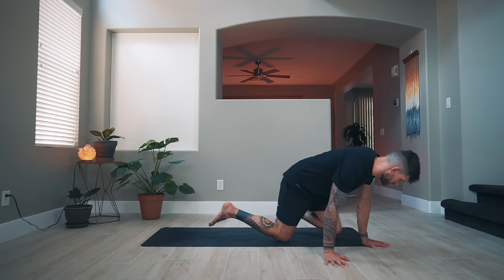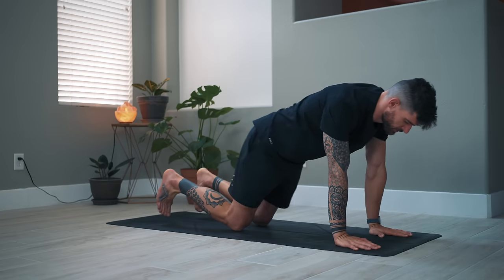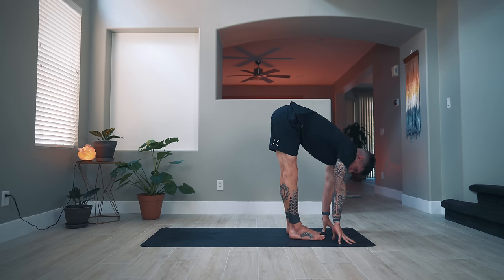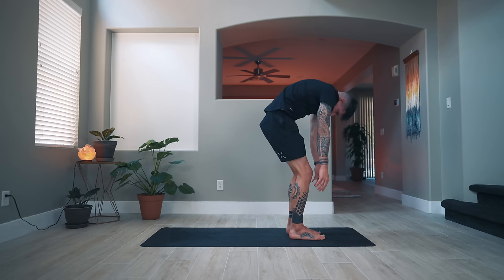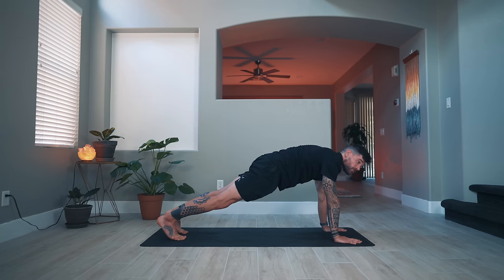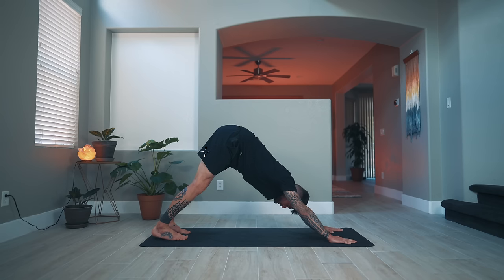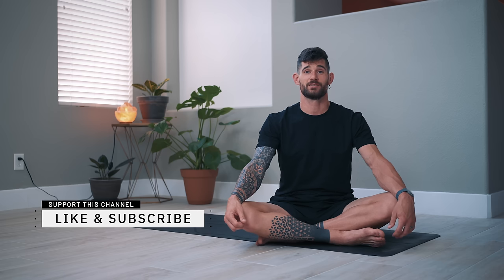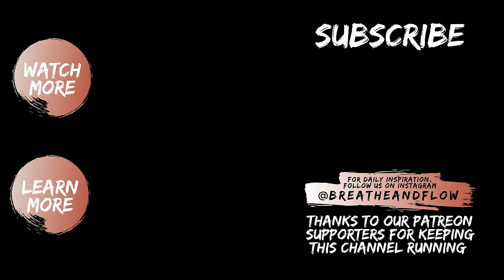30 Minute Intermediate Vinyasa Flow Yoga For Your Morning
This is a 30 minute energizing vinyasa flow yoga practice to expand in all directions and get ready to have a fantastic day!

CHAPTERS
00:00 Intro
01:10 Practice

Bre & Flo

Breathe and Flow is a travel, yoga and lifestyle channel owned by Bre and Flo Niedhammer. Knowing that the body benefits from movement while the mind benefits from stillness, we share our philosophy of mental stillness through the fluidity of a strong practice. Bre and Flo are Registered Yoga Teachers (RYT) with Yoga Alliance® holding the highest certifications as E-RYT500, and are also Yoga Alliance Continuing Education Providers (YACEP). They are trained in vinyasa yoga, hatha yoga, yin yoga, myofascial release therapy, reiki, pre- and postnatal yoga and are certified in Functional Movement Screen (FMS) Level 1 and 2, Animal Flow as well as certified Functional Range Conditioning (FRC) Mobility Specialists. Bre and Flo have taught at several premium yoga studios for many years and are teaching their teacher trainings, retreats, workshops and at festivals around the world. They currently live in Las Vegas, Nevada. Learn more about them and their certifications on their